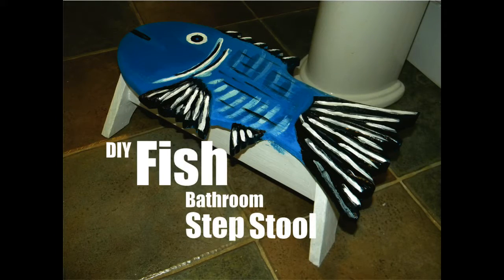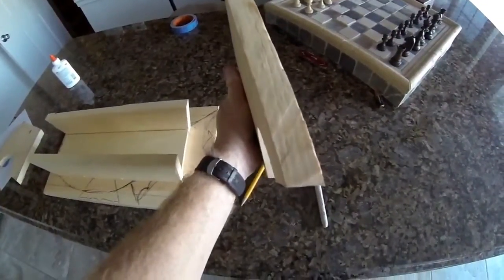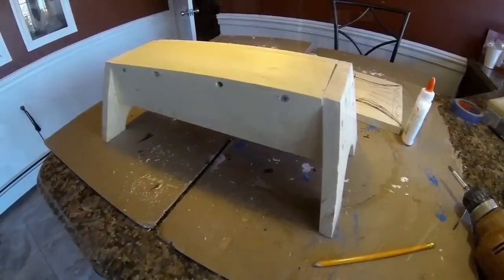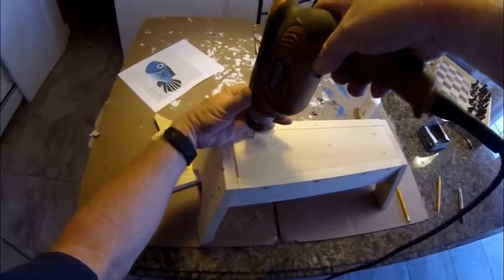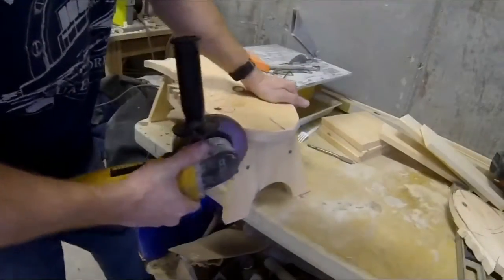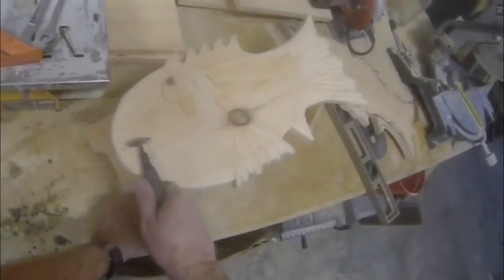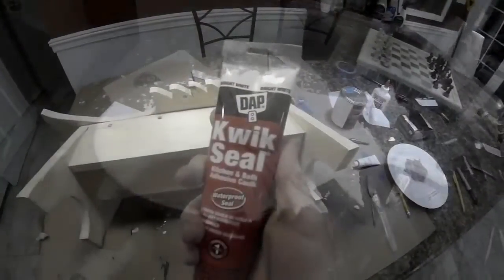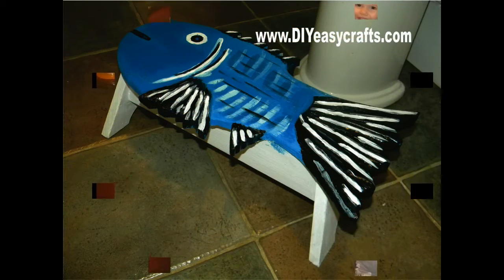How to make a Nautical Fish Bathroom Step Stool DIY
How to make a Nautical Fish Bathroom Step Stool. Easy to make project and perfect for any waterfront of nautical or beach themed home. Toddlers love the colorful fish design which can be color coordinated to match your homes interior. All you need for to make this stool is a piece of 1x4, 1x10 pine some screws, paint a jig saw and a drill.